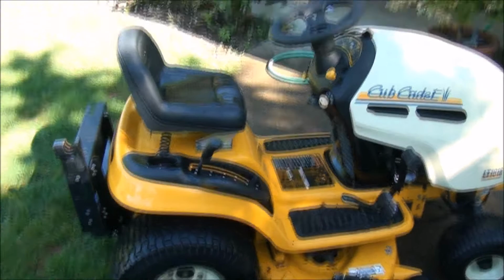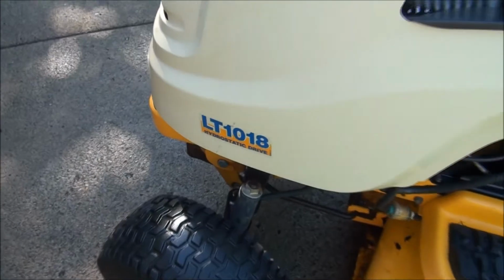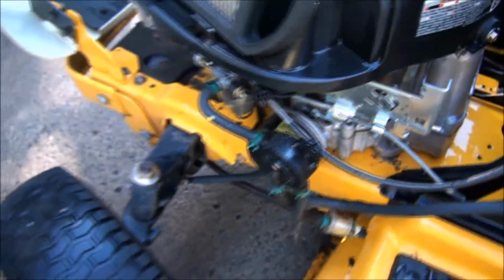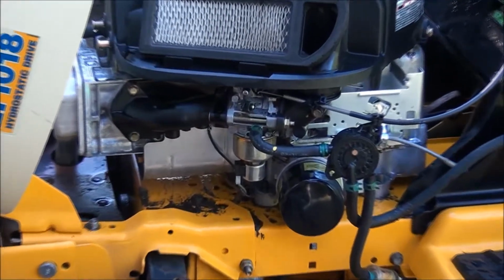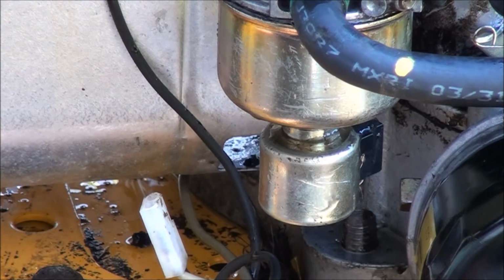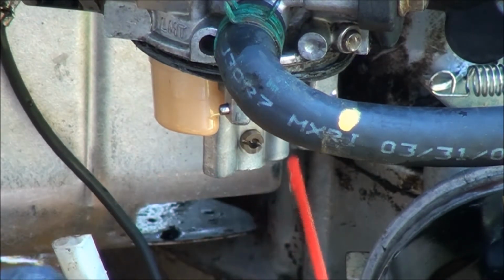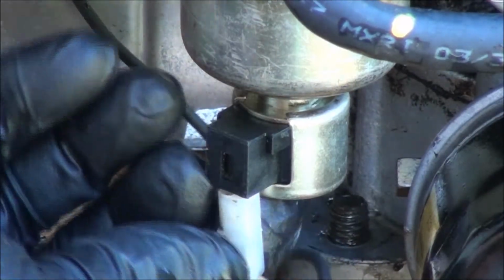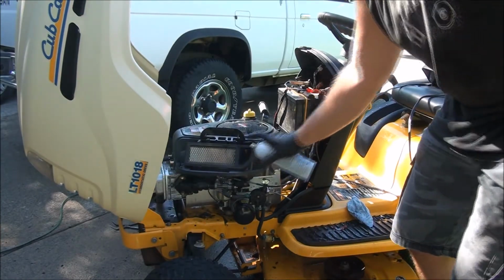Briggs and Stratton INTEK OHV Single QUICK FIX ~ RIDING LAWNMOWER TURNS OVER WON'T START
Cub Cadet LT1018 Riding Lawnmower that WILL NOT START or RUNS with CHOKE ON ONLY. HOW TO Fix and Repair a 18.5 Horsepower BRIGGS and STRATTON Intek OHV SINGLE Cylinder Engine that WON'T START or Motor STARTS then STOPS or DIES. OR Runs with CHOKE ON ONLY. A Cub Cadet LT 1018 model RIDING LAWNMOWER has been sitting too long and or in STORAGE. SAME PROCEDURE on ALL H.P. Briggs and STRATTON SIngle Cylinder OHV Motor models. SAME as CRAFTSMAN HUSQVARNA YARD MACHINES MURRAY POULAN JOHN DEERE etc... "THE TRANSMISSION WAS O.K! It just needed an idler pulley spring and a new BELT".
PLEASE KEEP IN MIND when you are watching my videos: I am demonstrating the least expensive, quickest "backyard", "backwoods"methods for repairing or servicing your lawnmower. Replacing all components such as gaskets and fuel lines is always recommended when rebuilding or repairing equipment. With these videos I hope you are able to fix and repair your lawnmower yourself with minimal parts, knowledge and tools. Remember to always work safely and follow proper mechanic procedures. Thanks friends!
Jeff

Keywords: remove install starter carb carburetor  gasket rebuild resto restoration  repair work which where does why yard parts tool  removal adjust adjustment gas model start starting string won't will not run dont doesnt battery amp stopped hard dead drain too much take put on off Review flywheel thoughts tips advice troubleshoot why carb  clean valves spec tell specification capacity much bad gas fuel belt motor model choke fuel lube type cable spark restore restoration capacity oil why when where what shows whats wrong diagnose service inspect check tank solenoid watch easy way which replace does can dies stalls compression parts diagram Craftsman 917. restore refurbish piston cylinder valves charge sears broke MTD Poulan adjust adjustment Yard Machines koler kohler tecumseh briggs and stratton straten  over winter rust rusty voltage stratten John Jon Deere Deer Scott's Scotts Cub Cadet Toro troy-bilt troybilt Troybuilt troy built bilt Ariens rider tool tools Jonsered ohv intek single quantum twin gold 6.75 Gravely Snapper Hayter Lawnboy Mountfield lowes home depot walmart seafoam grip tools will it run work turn over  fix repair flathead rebuild turbo cool lawn mower repair small service oil gas spark compression turnover turn over how to